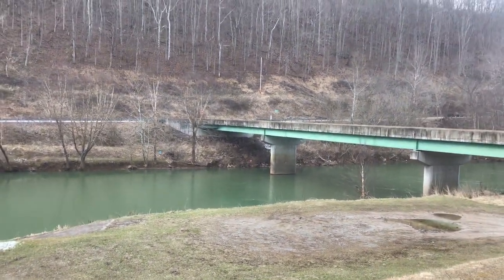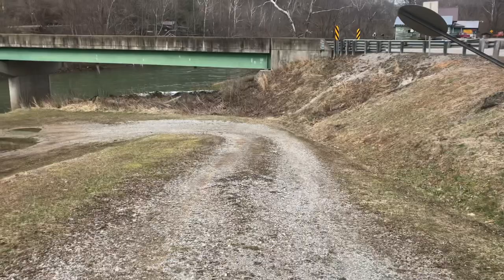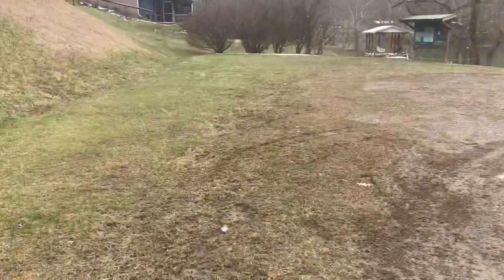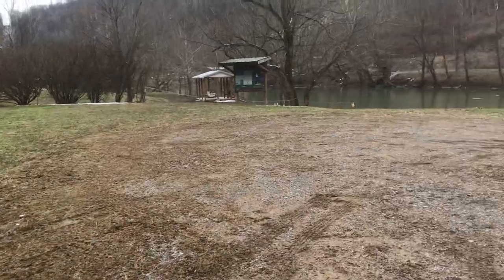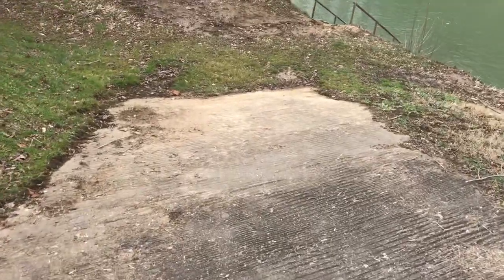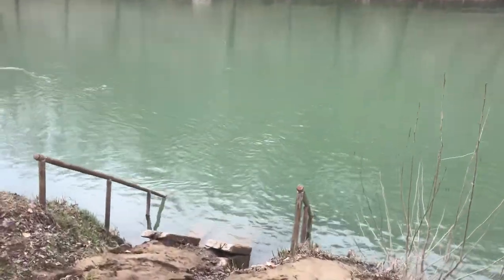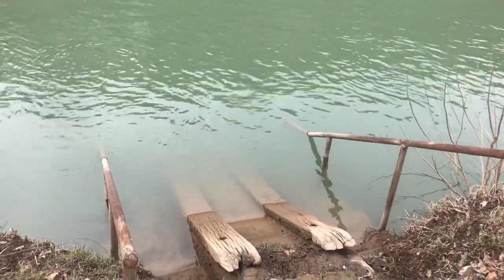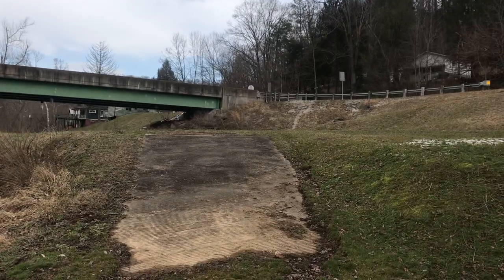Duck Boat Slide on the Elk River in WV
This video will take you there, as well as show you the parking area and the boat slide. The Elk River runs 180 miles from Sutton to Charleston and is the longest river than runs exclusively through West Virginia. It's an excellent place for kayak fishing and we would love to have you join the Elk River Hookers